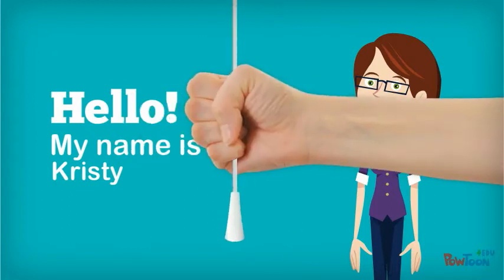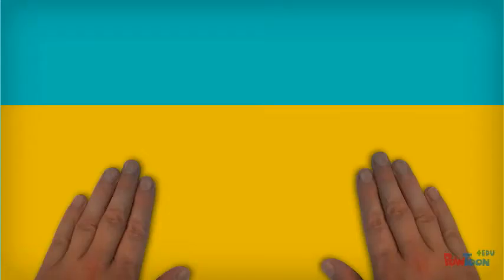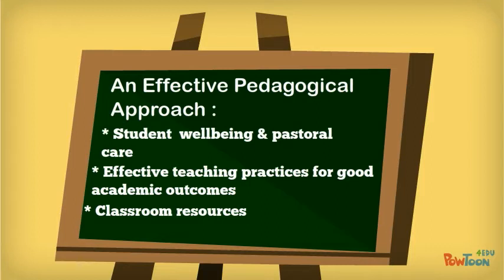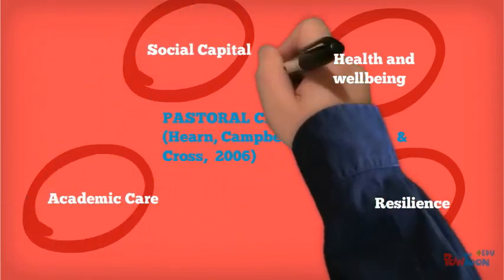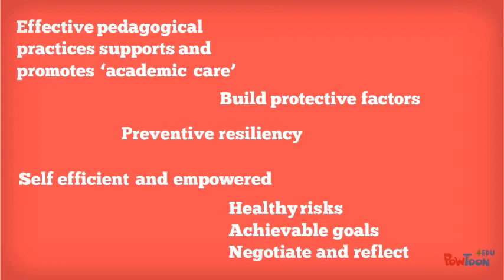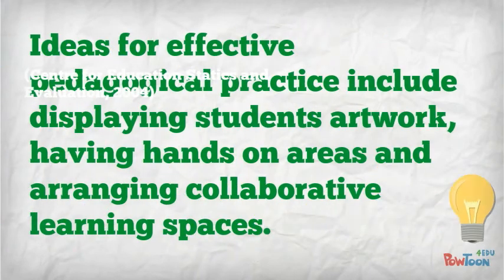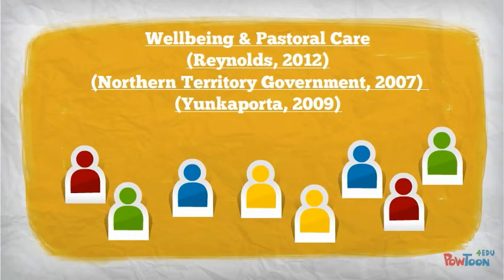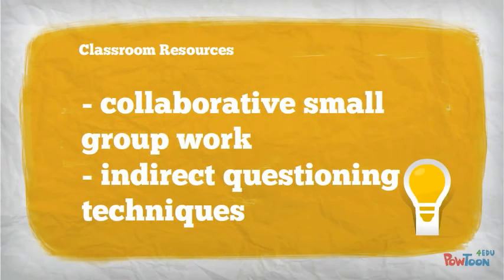Kristy Wells Assessment 2 Final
Copy of Click to edit-- Created using PowToon -- Free sign up . Make your own animated videos and animated presentations for free.  PowToon is a free tool that allows you to develop cool animated clips and animated presentations for your website, office meeting, sales pitch, nonprofit fundraiser, product launch, video resume, or anything else you could use an animated explainer video. PowToon's animation templates help you create animated presentations and animated explainer videos from scratch.  Anyone can produce awesome animations quickly with PowToon, without the cost or hassle other professional animation services require.